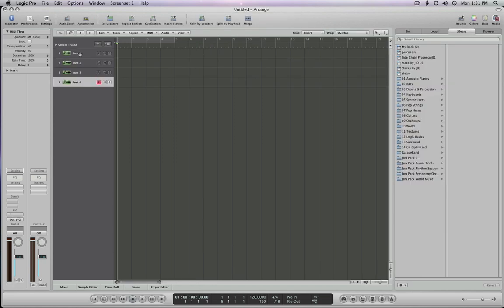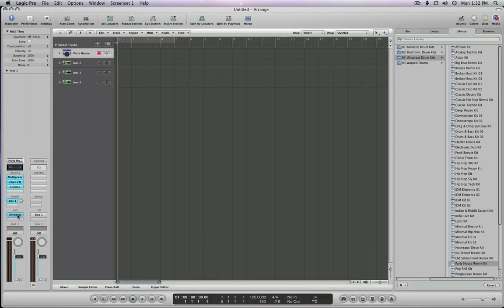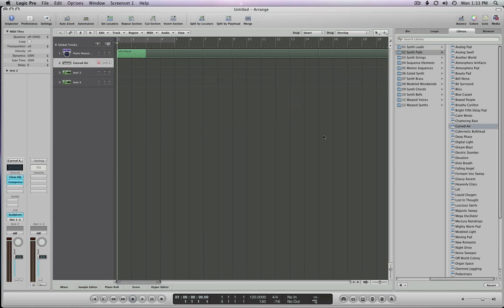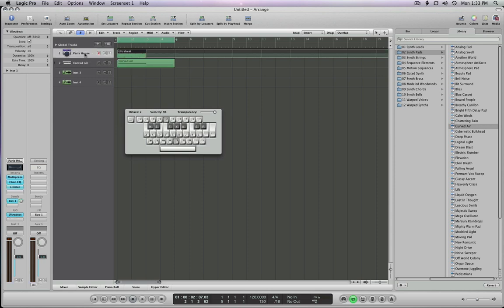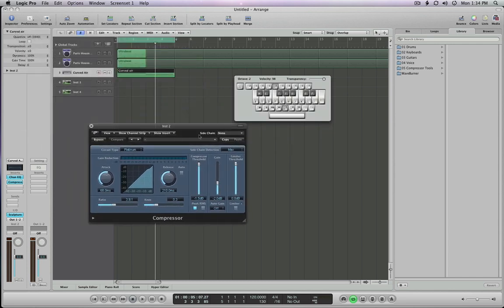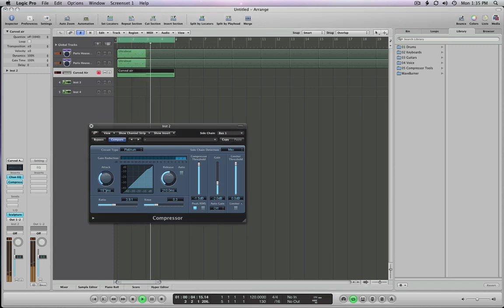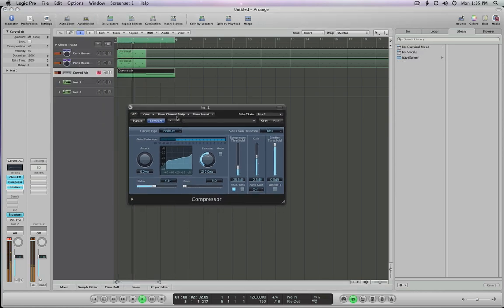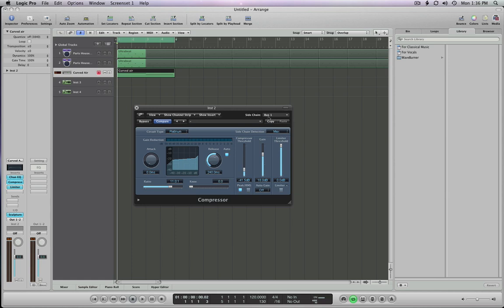HOW TO USE Logic Pro SideChain Kick